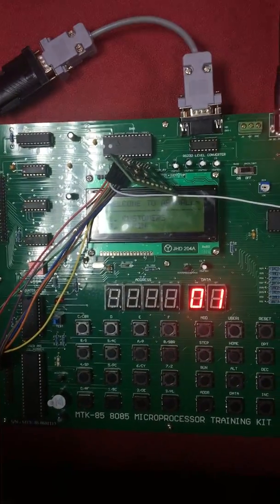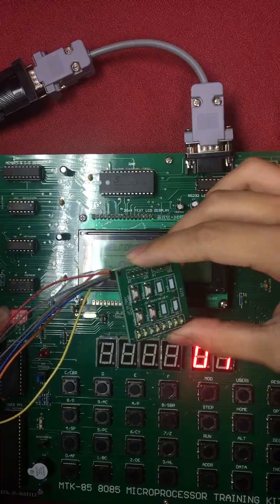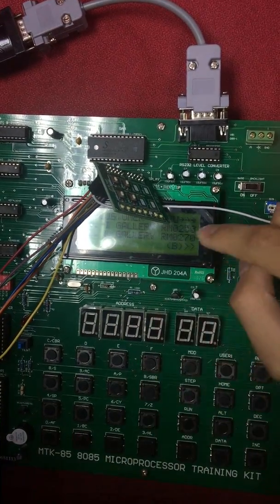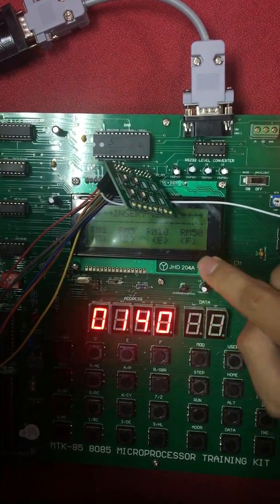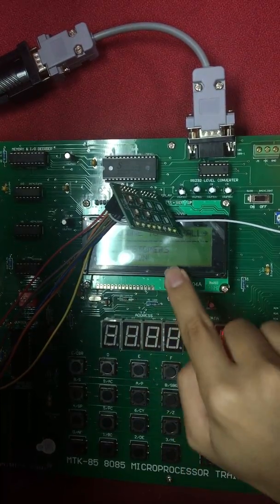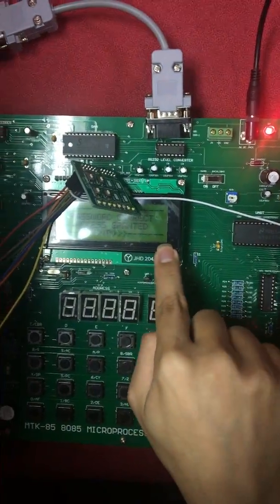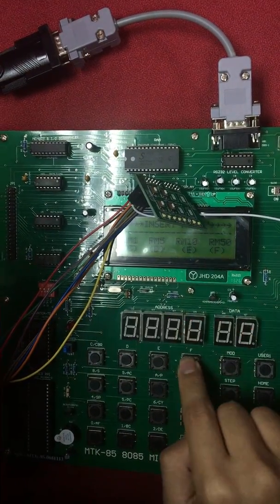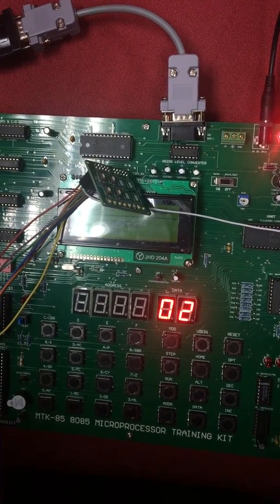8085 microprocessor mini project - customer self-service counter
This is a system of customer self-service counter by using MTK-85 8085 Microprocessor Training Kit. we would like to express our special thanks of gratitude to our lecturers (Mr. Ir. Zahari Awang Ahmad, MIE,Dr. Rafikha Aliana A. Raof and Mr. Muhamad Asmi Romli)who gave us the golden opportunity to do this wonderful project on the topic (customer self-service counter), which also helped us in doing research and we came to know about so many new things we are really thankful to them.